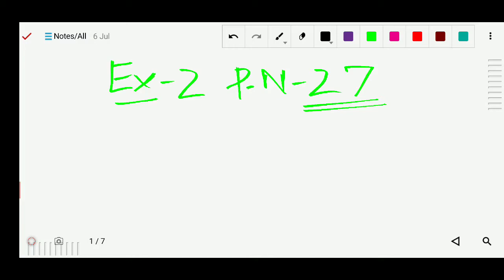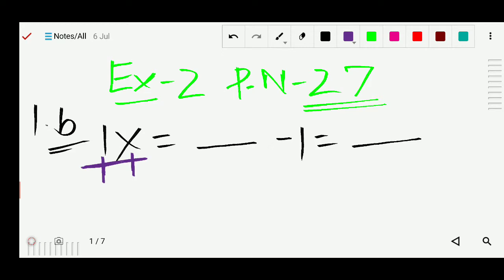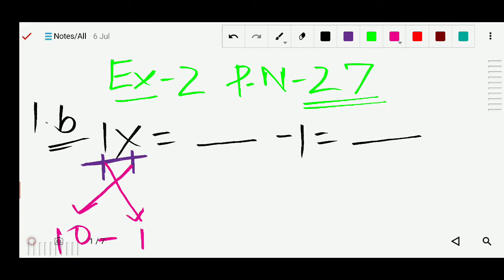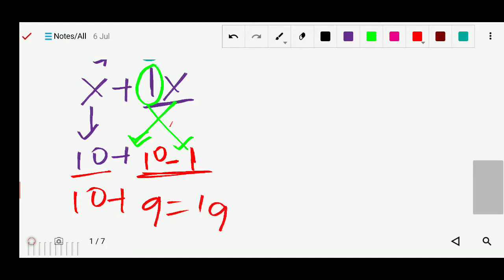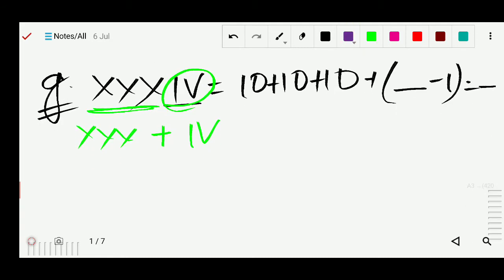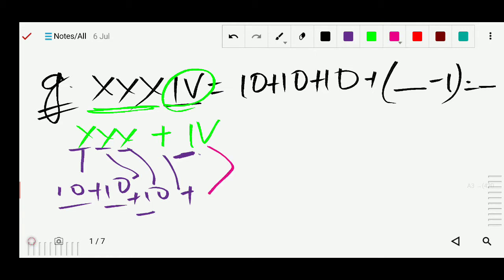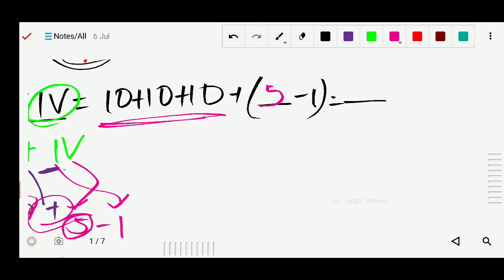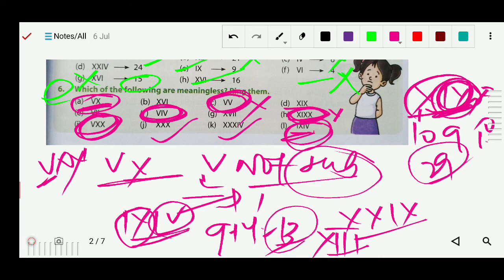Math Class4 Chapter2 Ex 2